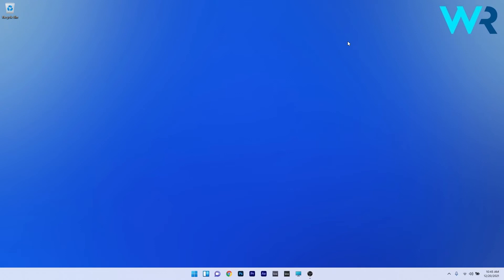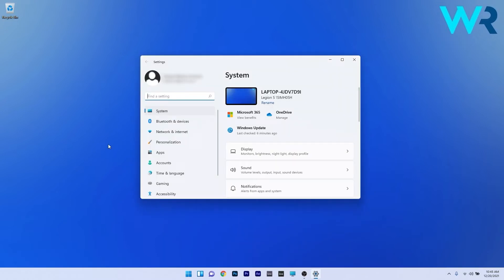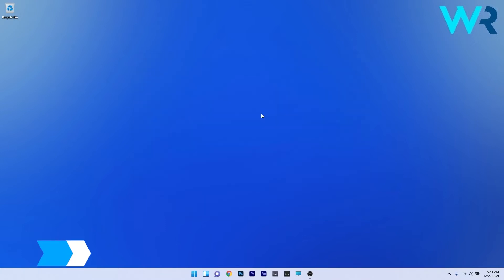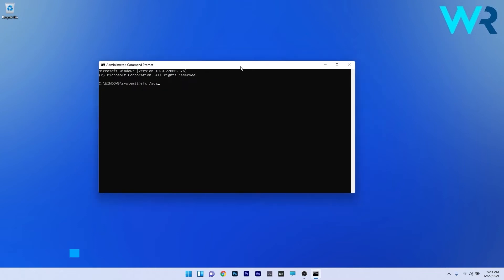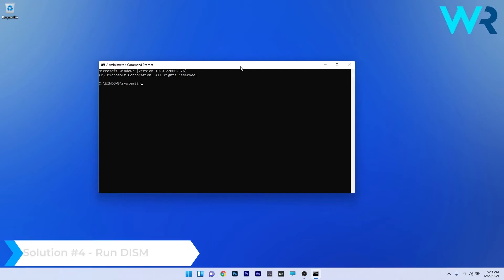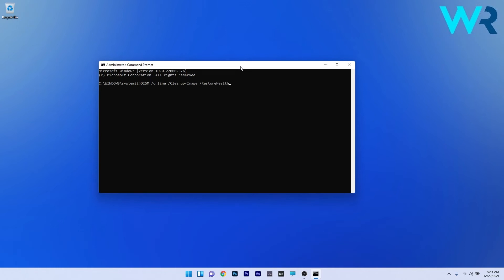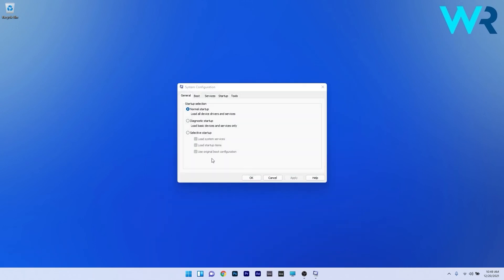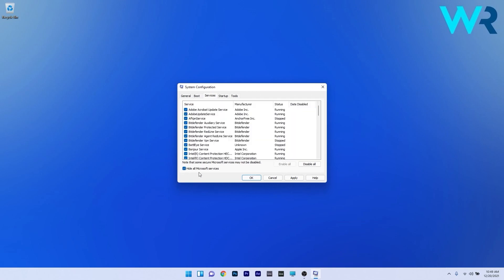FIX: Installer encountered the 0xc8000222 error in Windows 11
| ⚙️Try Fortect to fix and optimize your PC like a Pro

Interested in how to FIX: Installer encountered the 0xc8000222 error in Windows 11?

Commandlines:
sfc /scannow
chkdsk C: /f /r /x
DISM /online /Cleanup-Image / ScanHealth                                                    DISM /Online /Cleanup-Image /RestoreHealth

0:00 - Intro
0:15 - Run the Windows Update troubleshooter
0:41 - Perform an SFC scan
1:00 - Use the CheckDisk tool
1:15 - Run DISM
1:35 - Perform a clean boot